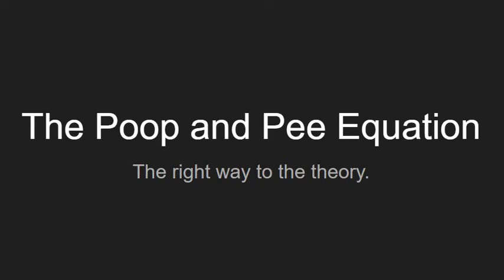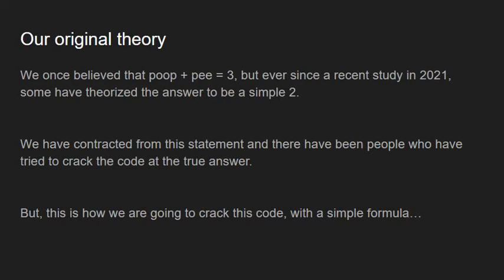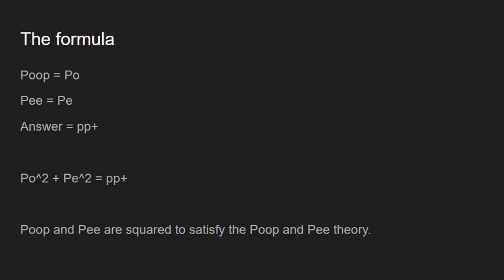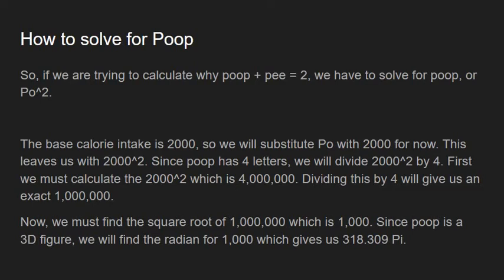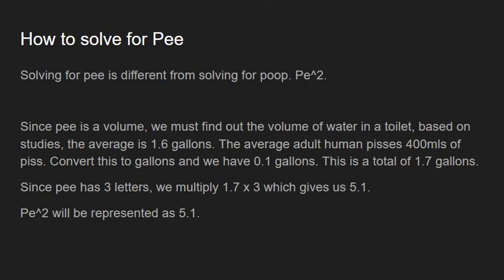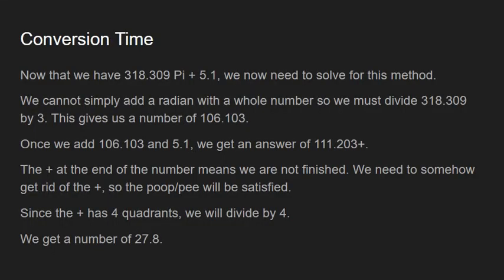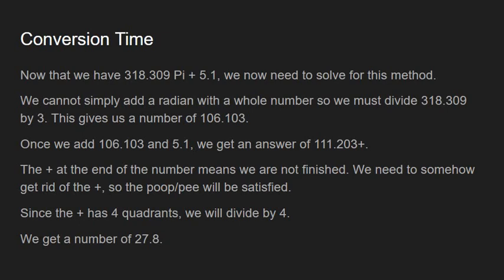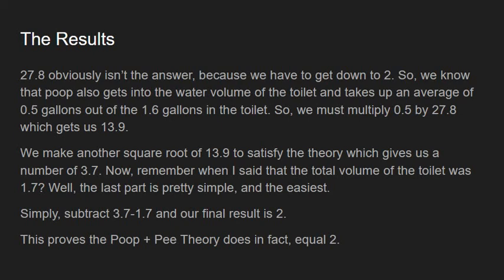POOP AND PEE THEORY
The first edition lesson of the Poop and Pee Theory.